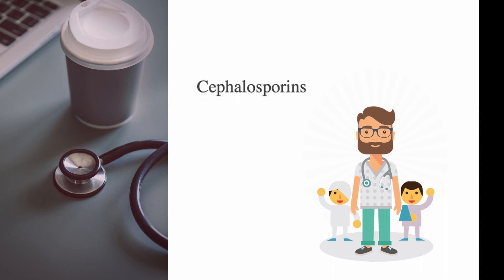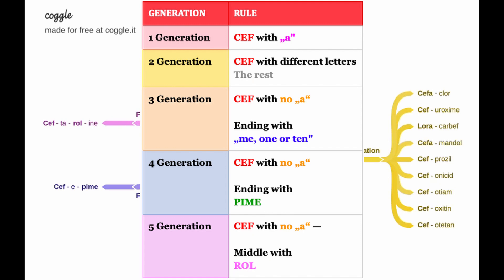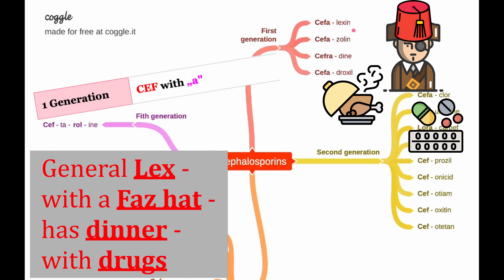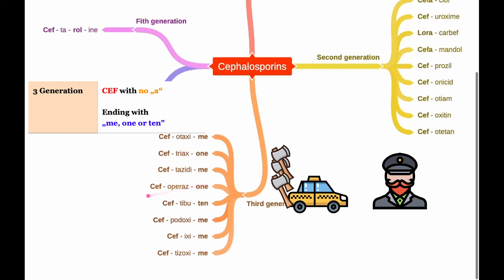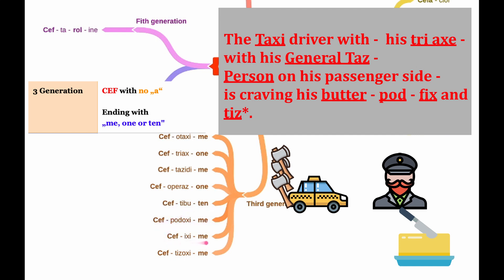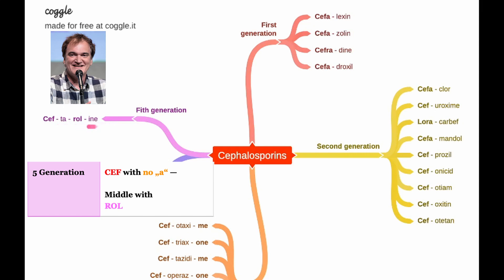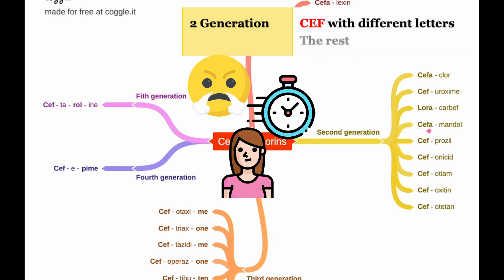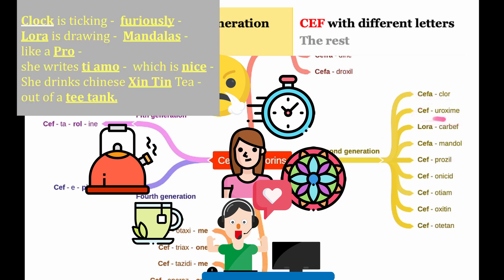Antibiotics: Cephalosporin Classification - MADE EASY with mnemonics and visual learning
Cephalosporin antibiotic drugs made easy with visual mnemonics. The more visual it gets the easier it is to remember!

Memory hooks:

1. Generation
CEF with „a" in beginning
* Cefa - lexin - CEF with a — General Lex
* Cefa - zolin - CEF with a — Faz hat
* Cefra - dine - CEF with a — Diner
* Cefa - droxil - CEF with a — Drugs

General Lex - with Faz hat - has dinner - with drugs

2. Generation
CEF with different letters — with some exceptions
* Cefa - clor - CEF with a — Clock
    * Exception!: CEF with „a"  (Not 1. Generation)
* Cef - uroxime — furious
    * Exception!: CEF  with no „a“ — Ending with „me“  (Not 3. Generation)
* Loracarbef — Lora
* Cef - amandole — Mandala malen
* Cef - prozil — Pro
* Cef - otiam — ti amo
* Cef - onicid — nice
* Cef - oxitin -- chinesischer xin tin Tee
* Cef - otetan -- Tee tank

Clock is ticking -  furiously - Lora is drawing -  Mandalas -  like a Pro - she writes ti amo -  which is nice - She drinks chinese Xin Tin Tea - out of a tee tank.

3. Generation
CEF with no „a“ — Ending with „me, one or ten"
* Cef - otaxime - CEF with no „a“ — Taxi
* Cef - triaxone - CEF with no „a“ — tri axe
* Cef - tazidime - CEF with no „a“ — General Taz
* Cef -operazone - CEF with no „a“ — Person
* Cef - tibuten - CEF with no „a“ — Butter
* Cef - podoxime - CEF with no „a“ — pod
* Cef - ixim - CEF with no „a“ — fix
* Cef - tizoxime - CEF with no „a“ — Tiz

Taxi driver with his tri axe - with his General Taz Person on his passenger side - is craving his Butter pod fix and tiz.

4. Generation
CEF with no „a“ in beginning — PIME in ending
* Cef - epime -- General Prime
General Prime

5. Generation
CEF with no „a“ — ROL in middle
* Cef - ta - rol - ine - ROL in middle — Tarantino
Tarantino